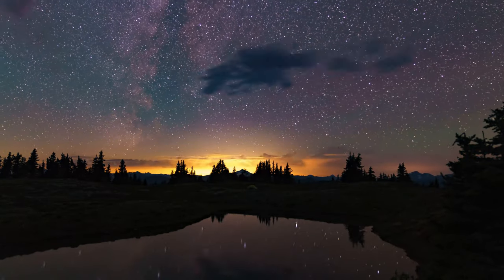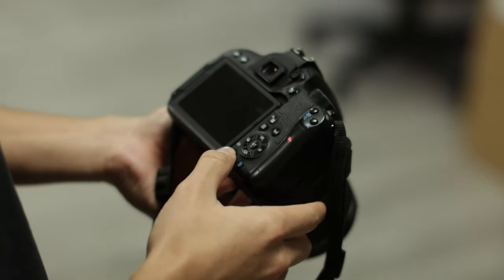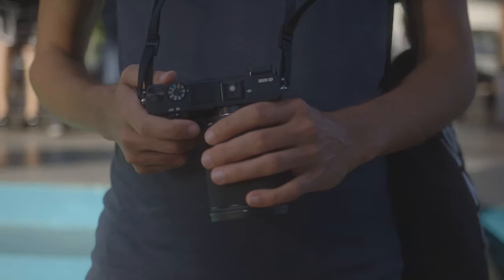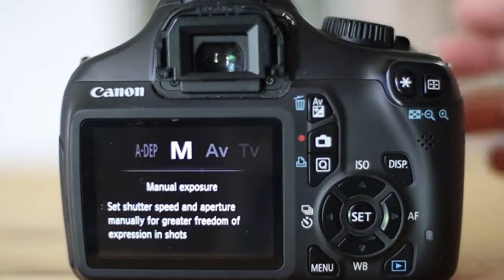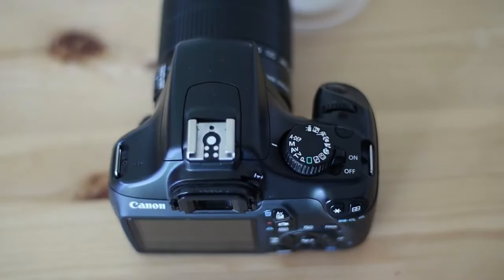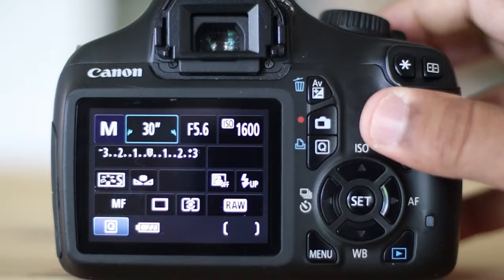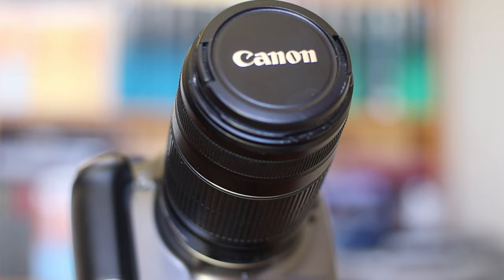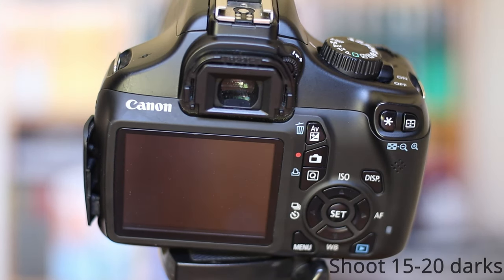How to take DARK frames for DSLR Camera - Beginners Astrophotography Tutorial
Here's beginners astrophotography tutorial on taking Dark frames for DSLR camera astrophotography. Taking Dark frames for astrophotography can be difficult. In this tutorial, I will explain how to take dark frames easily.